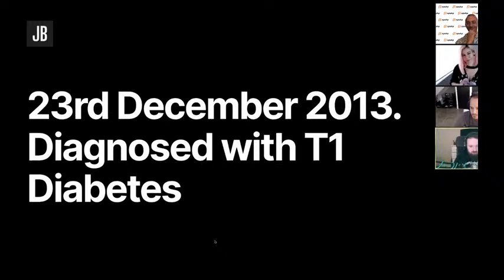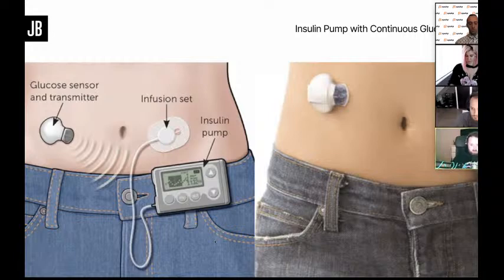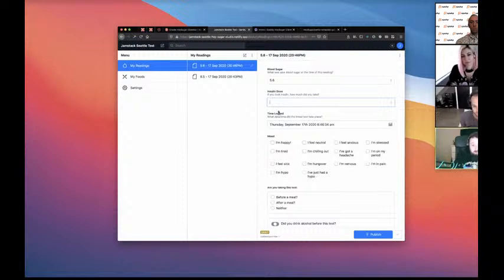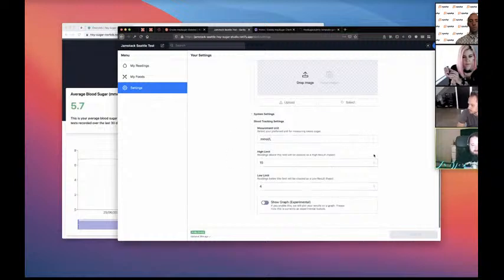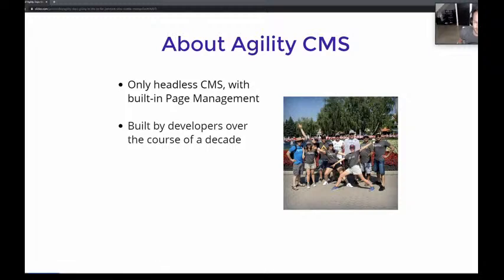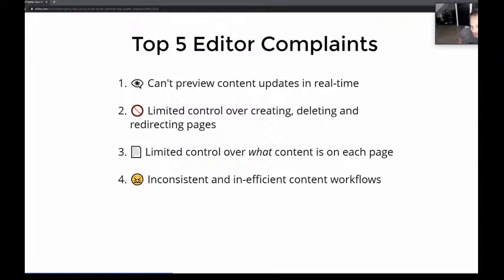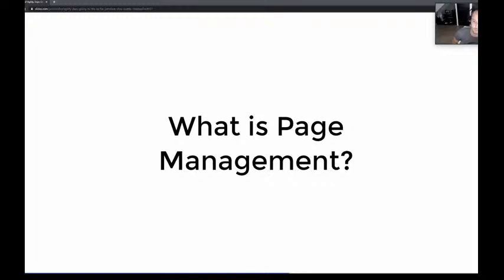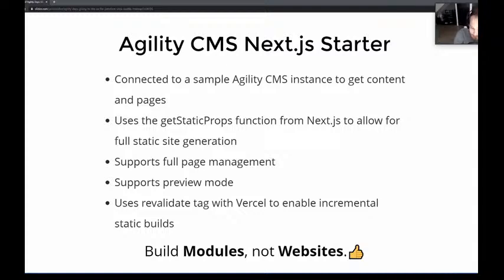Jamie Bradley and James Vidler @ JAMstack Seattle Meetup - Live Stream #1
Managing Diabetes with the JAMStack
By Jamie Bradley

Jamie will walk us through how he created a blood sugar management application using the JAMStack. We'll look at some of the services he used and how Serverless functions helped him deliver powerful functionality without a single web server in sight!

Jamie is a Front End Developer and the CTO of a digital agency called StackUp Digital. Jamie is a Jamstack advocate and enjoys finding new ways to use Jamstack to create intuitive applications for clients and for fun. When he isn’t working you’ll find him spending time with his family or playing squash!

Giving Love to your Editor Experience
By James Vidler from AgilityCMS

We've heard a lot about UX and DX, it's time to hear about the EX.

James has been building websites for the better part of a decade and currently leads the product team at Agility CMS. He's high on JAMstack and its promise for a faster web. On the side, he's also a Virtual Reality developer and publisher.